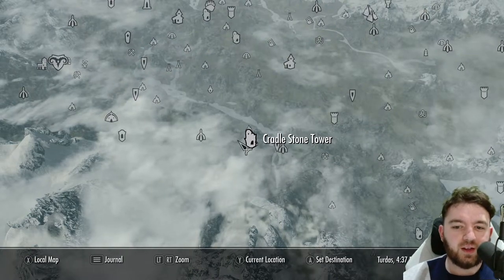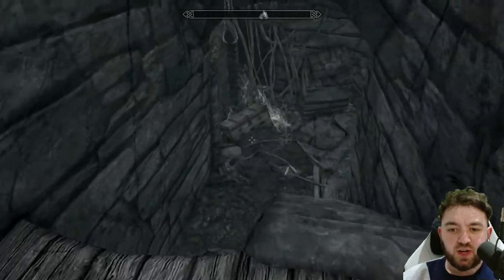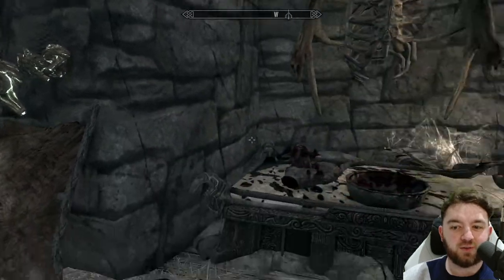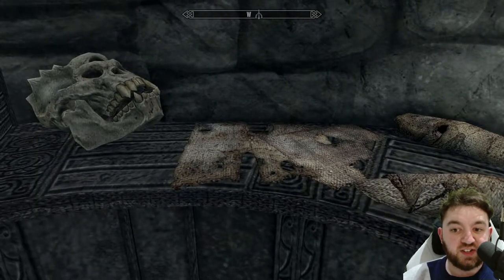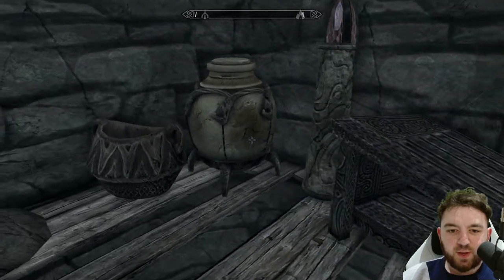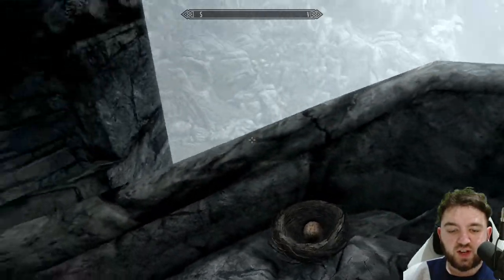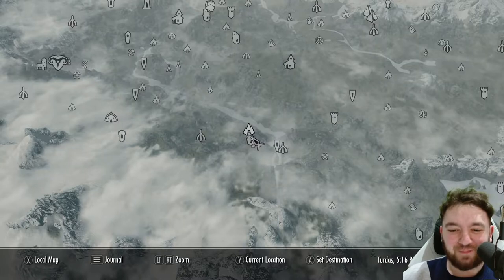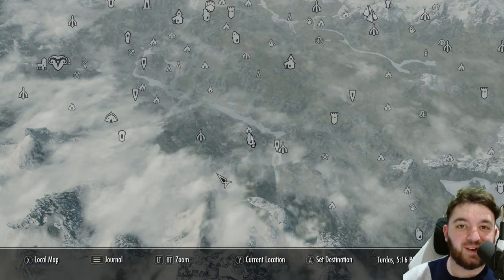Cradle Stone Tower | Skyrim Explored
Cradle Stone Tower is a solitary ruin found west of Lost Valley Redoubt and Bard's Leap Summit. This location is home to a solitary hagraven on the second floor.

Hank u